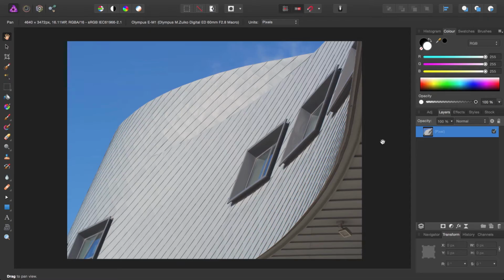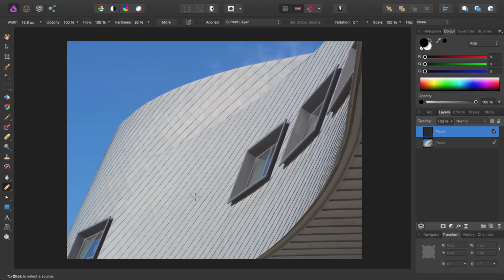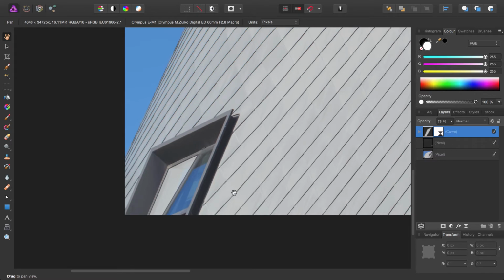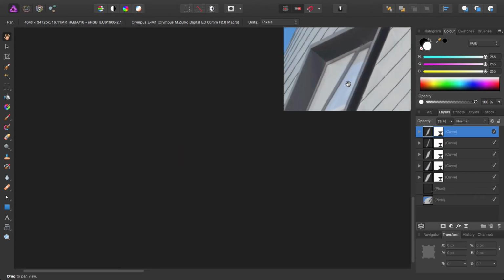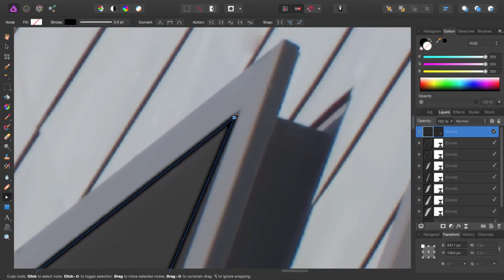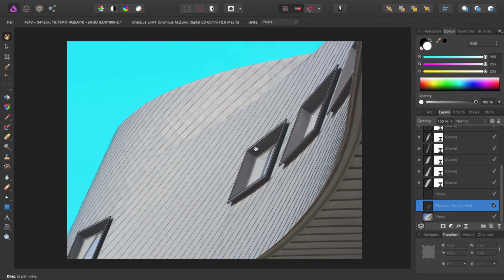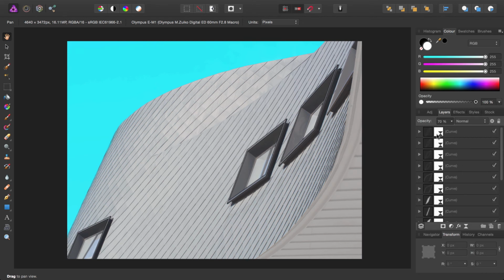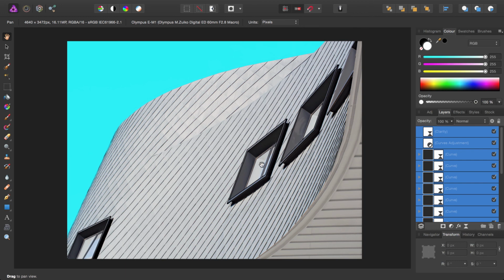Vector Architecture (Affinity Photo)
Watch a start to finish video where James adds vector-based retouching to an architectural photograph.